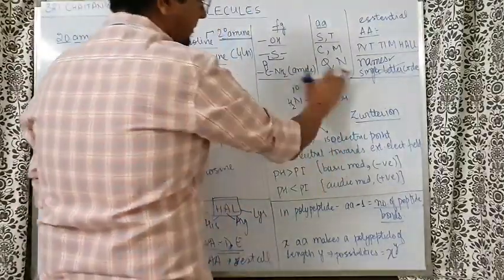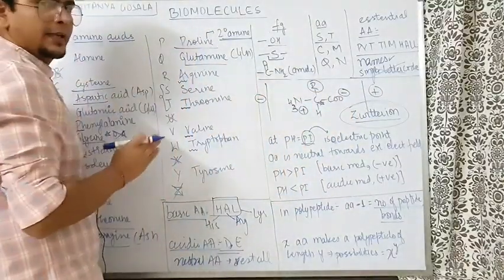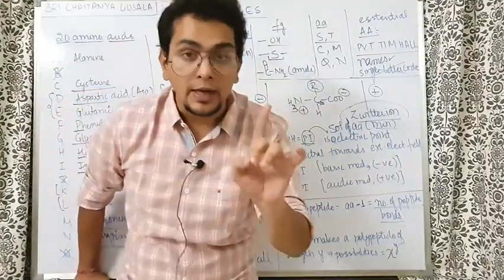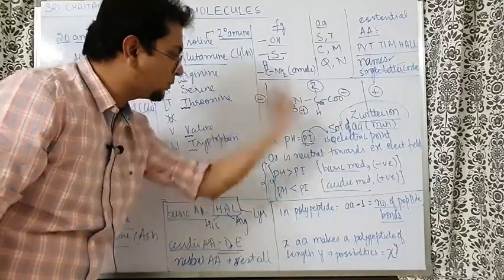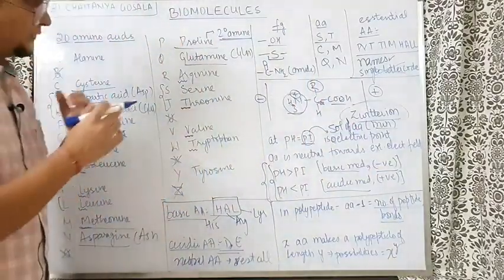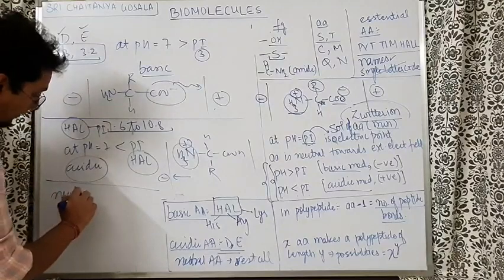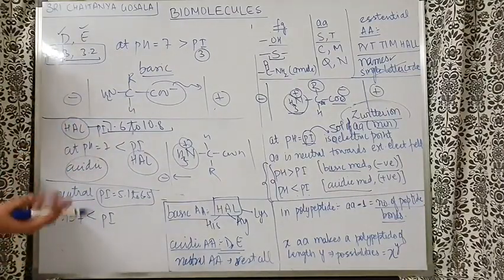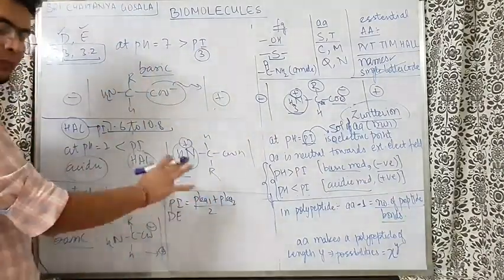Isoelectric point SIMPLEST COMPLETE explanation | NTA Abhyas Mock test question | NEET | JEE